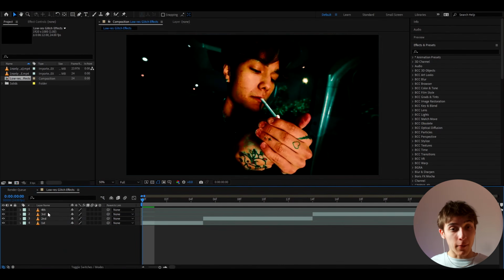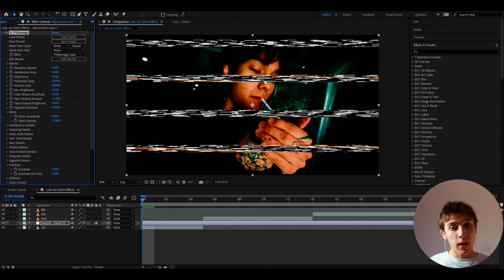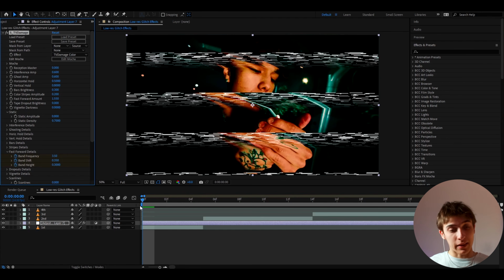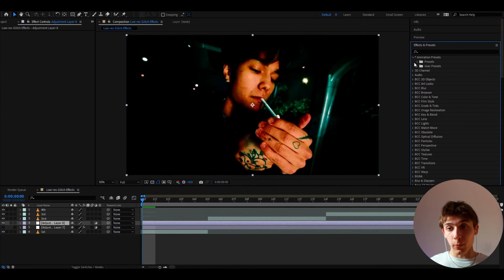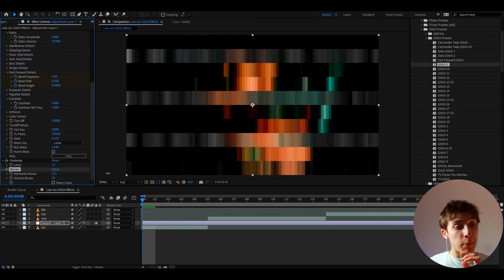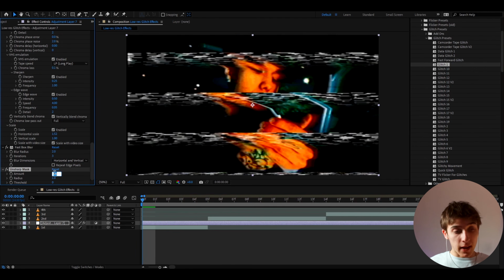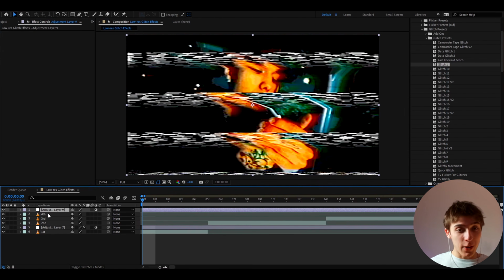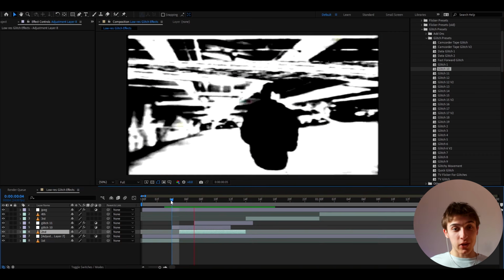How To Make a Low-Res GLITCH Effect in After Effects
In today's tutorial, we learn how to make crazy Low-Resolution Glitch effects in seconds in Adobe After Effects